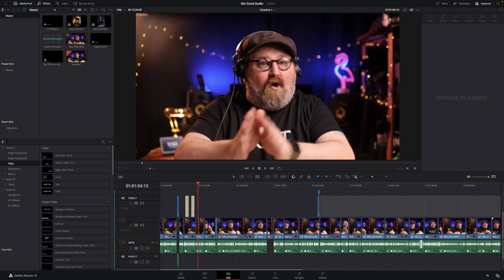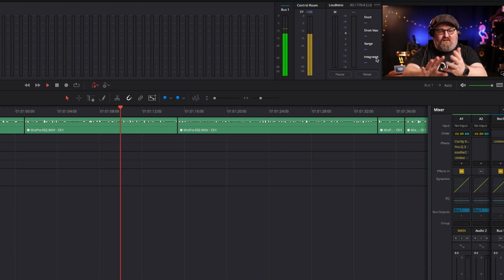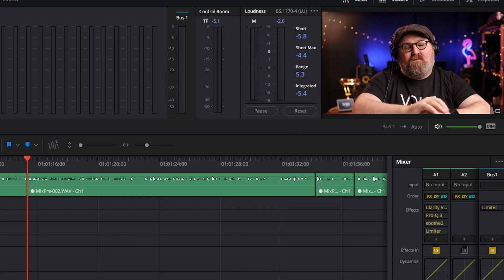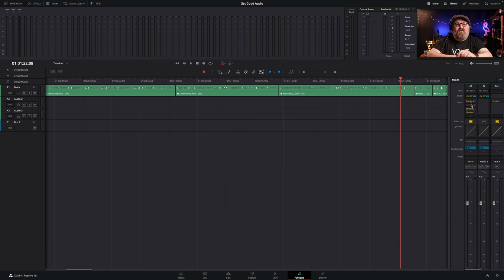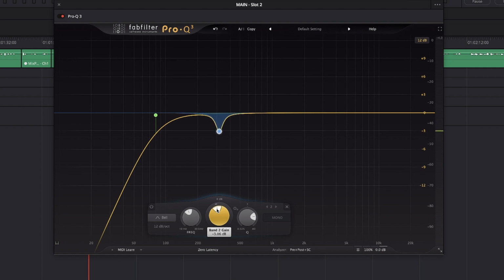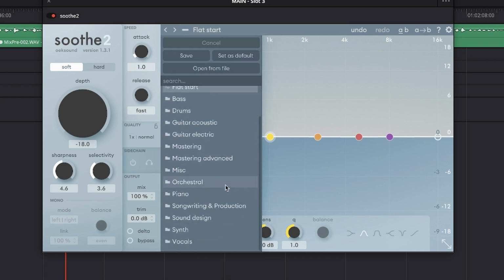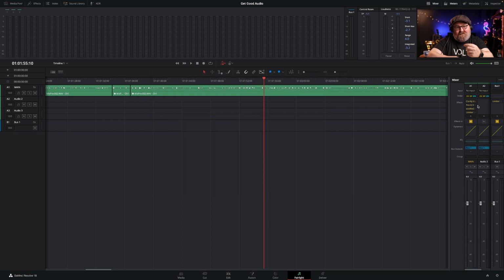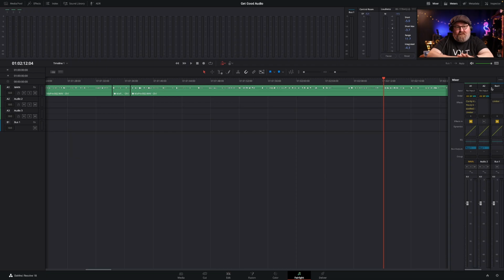How To Get Good Audio For YouTube Videos (plus a plugin walk-through)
YouTube Audio!

This video was made to answer a lot of questions I get here. I recap some important pointers, and then I do a walk through of a typical plugin chain I use to process dialogue audio for talking-head YouTube videos like this precise exact video.

If you want more detail on any particular plugin, let me know. I kind of sped through them in order to deliver the most info I could in a reasonable amount of time.

I filmed this video a month before it aired. On the day that it aired, Waves covertly cancelled the ability to purchase any of their plugins and has moved to a subscription model only. My apologies, but you can no longer purchase Waves Clarity VX. I’ll try to find a replacement plugin.

Feel free to skip to your desired chapter:
00:00-Intro
01:34-A PSA
03:20-Trust Your Ears
05:10-Steps To Good Audio
10:44-Davinci Resolve & Plugins
23:43-Final Word

Gear Used in this video:
-Sennheiser 416
-Sound Devices MixPre 6 II
-Davinci Resolve
-FabFilter Pro-Q 3
-Oeksound Soothe 2
-Canon M50
-Sigma 30mm 1.4 EF-M Lens
-Manfrotto Mini Tripod (MixPre Mount)
-Godox ML60 Continuous Light
-Godox 32" Softbox with Grid
-GVM LED light panel (backlight)
-Pixel GS1 RGB Light
-Godox VL49 RGB Light
-Canadian Studio 5-in-1 Reflector

Links to purchase all my gear below! Please use them, I could really use the bones to help make more videos!

If you'd like to see more or less of anything in my examinations, let me know!